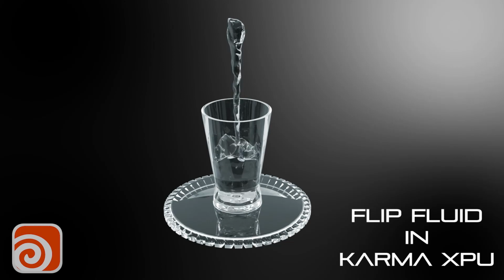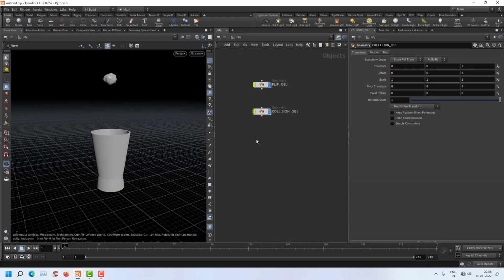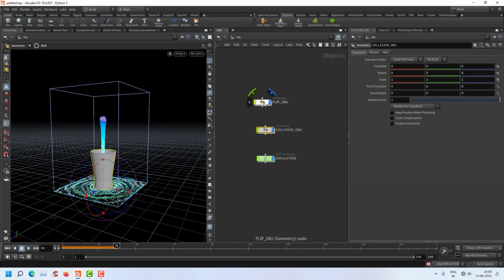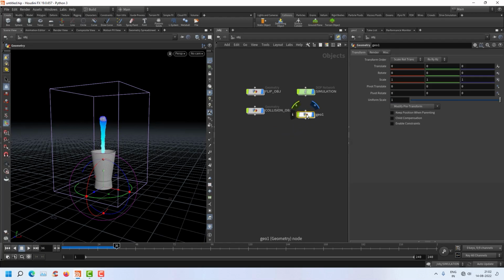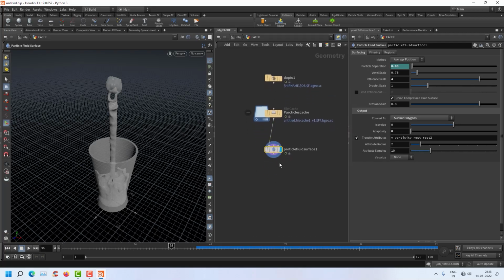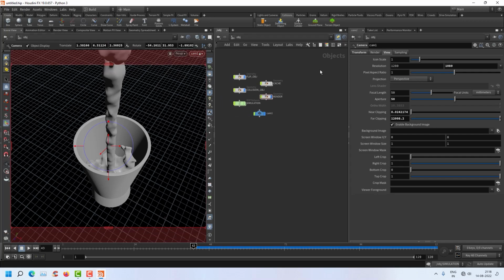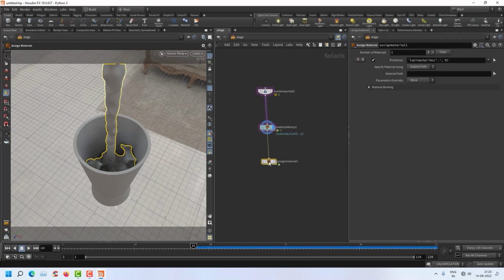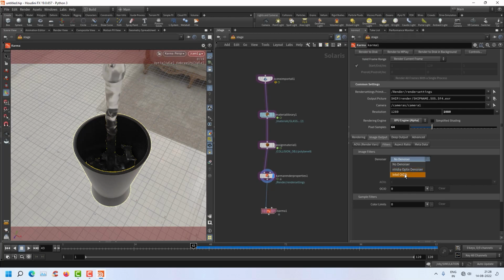HOW TO RENDER FLIP FLUID IN KARMA XPU : HOUDINI TUTORIAL : SKYWHITE